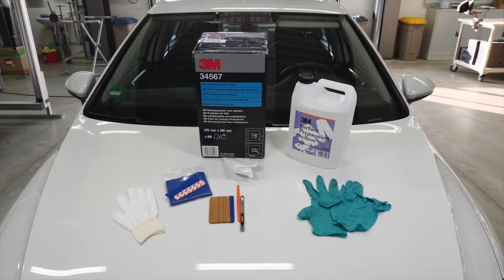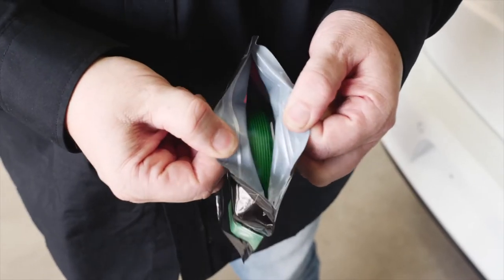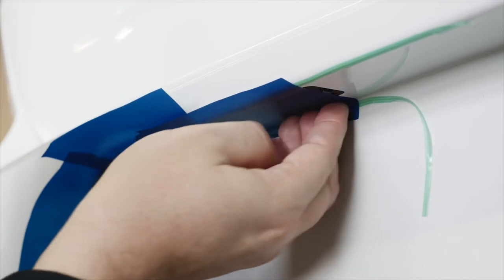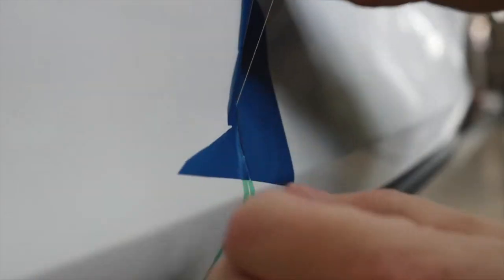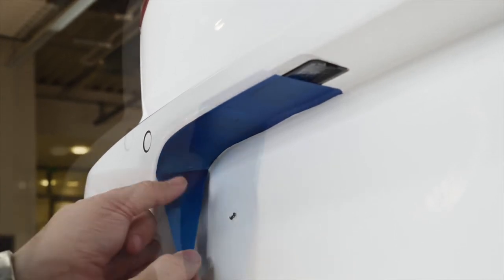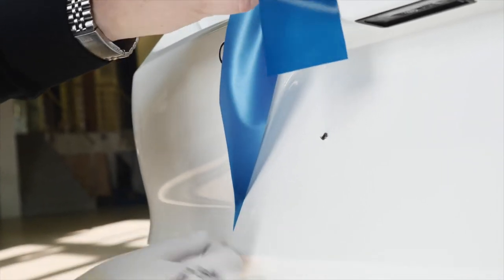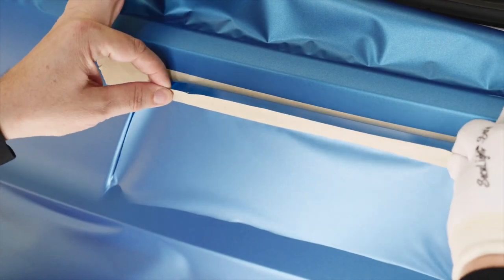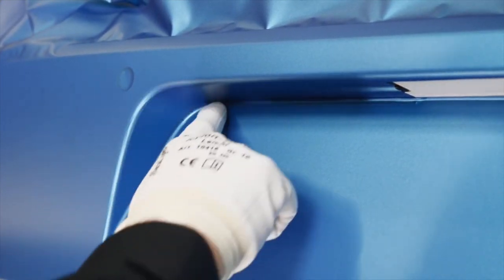3M Wrap Films - Bumper Licence Plate Recess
3M Wrap Films - Bumper Licence Plate Recess